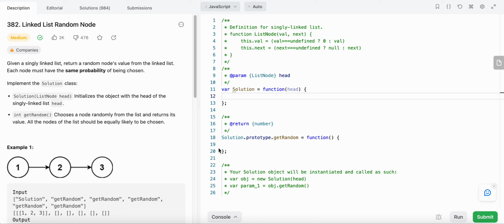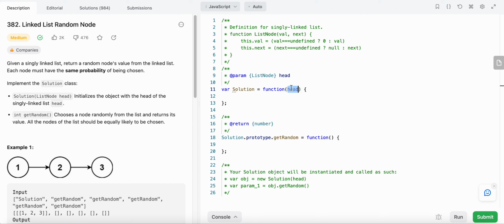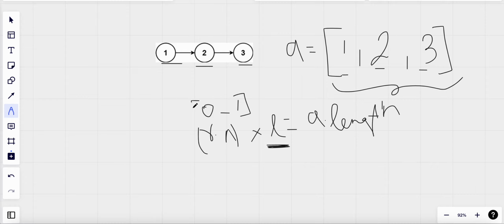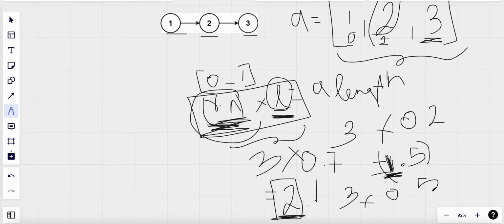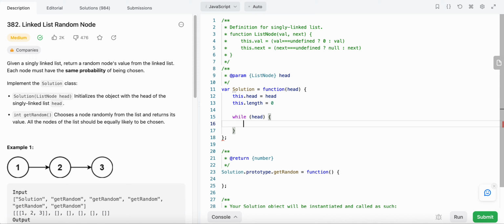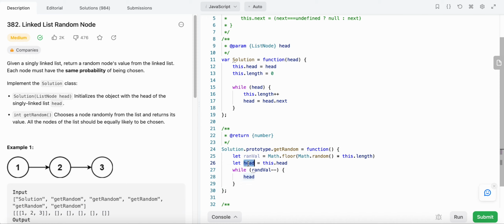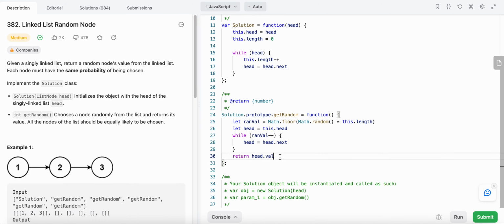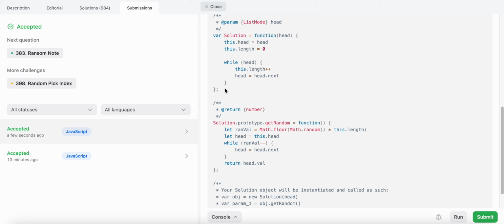382. Linked List Random Node | O(1) SC | O(N) TC | LeetCode Daily Challenge